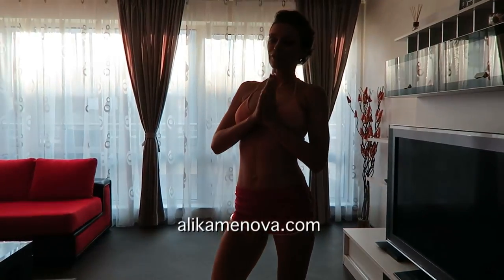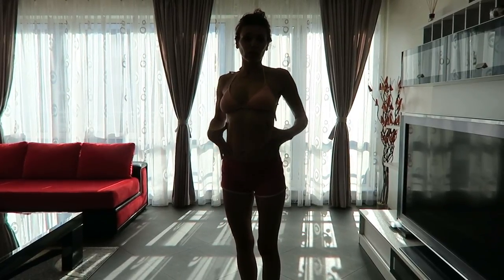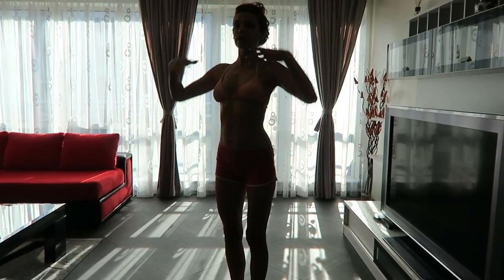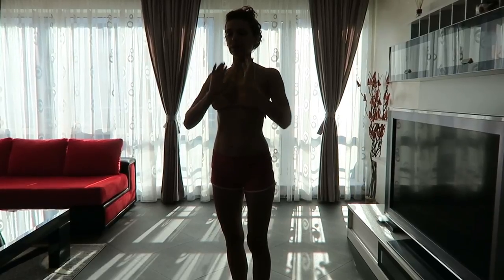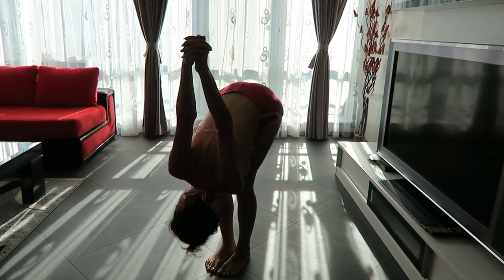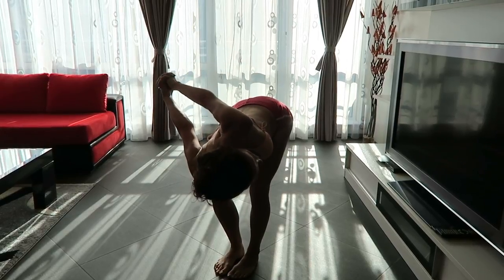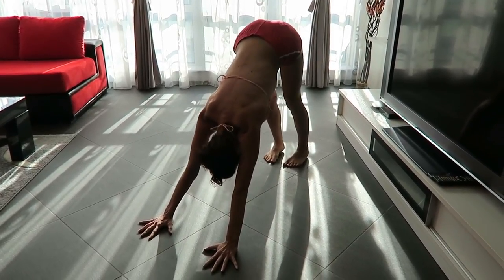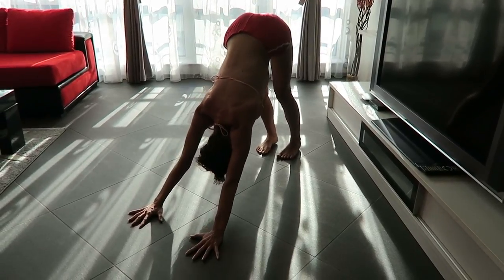Morning Yoga for Serene Peaceful Day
Morning Yoga for Serenity. Expect twisting, stretching, vinyasa, shoulder openers, stretches for the entire body- belly, legs, chest, back, shoulders, neck. We will wake up the body in a gentle and grounded way. Have a serene, successful, beautiful day.

♥♥♥♥♥ A library of 400 Never Seen on Youtube CLASSES, weekly schedules and new uploads on my website!

Love
Ali